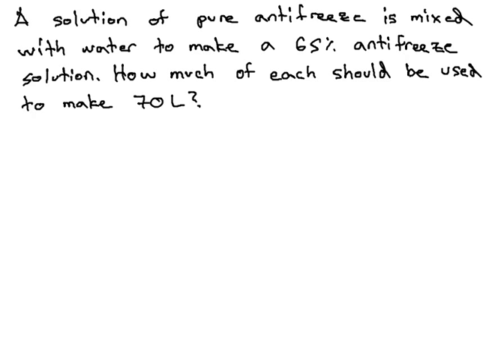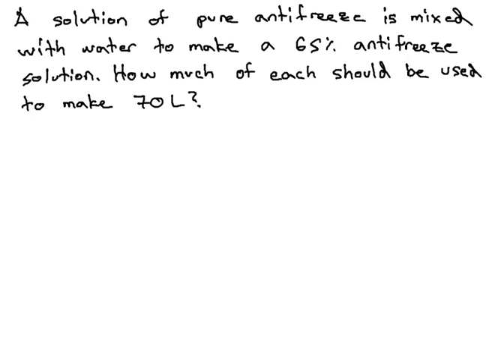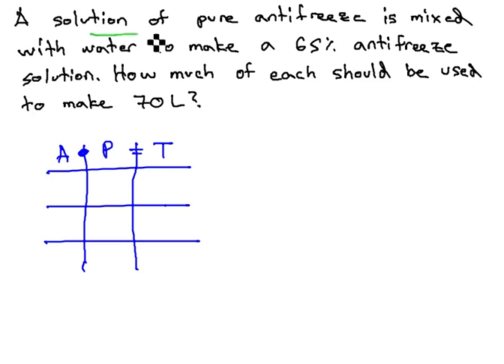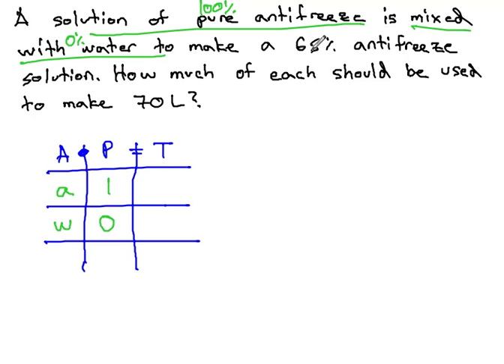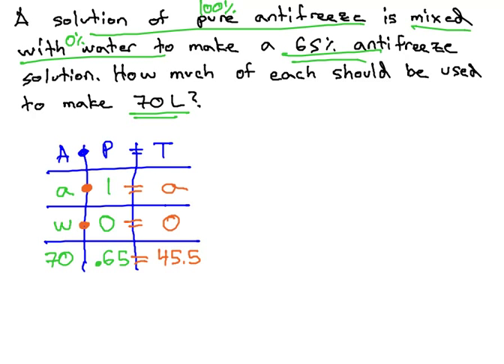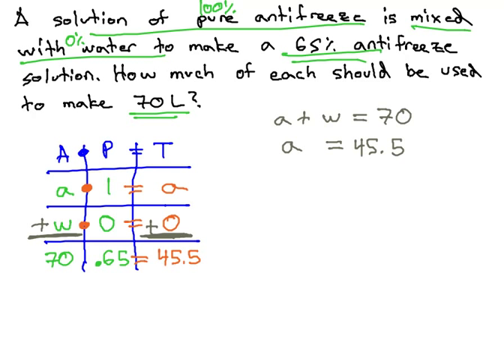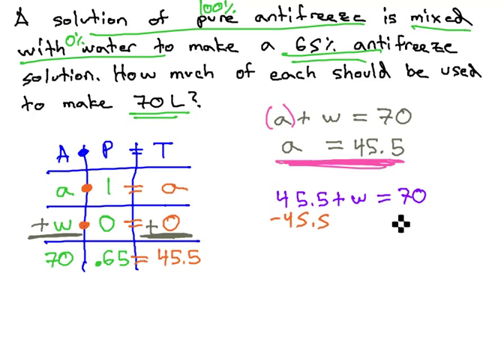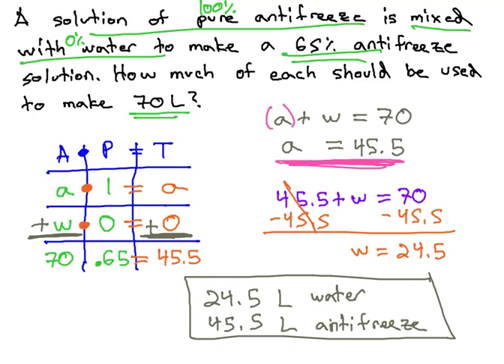Mixture Problems - Pure solutions and water